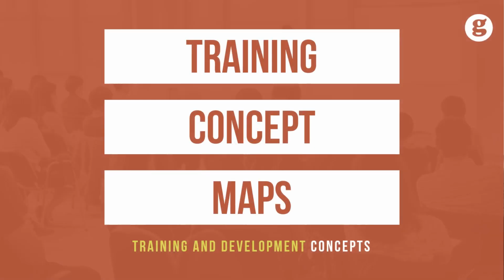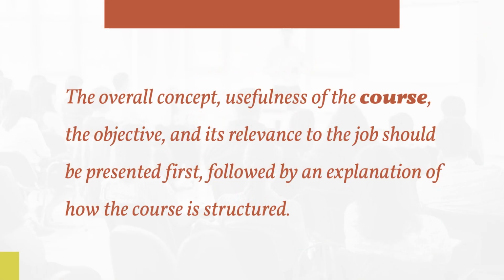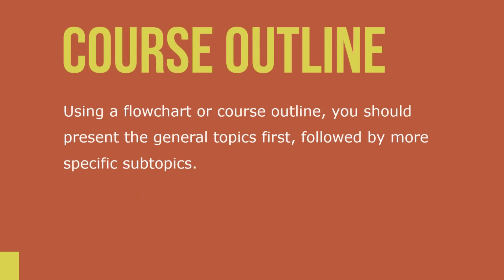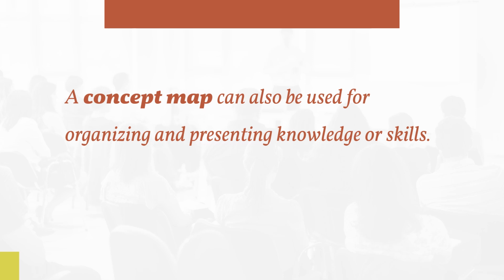Training Concept Maps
When beginning a course or workshop, it is important to give learners an idea of the “big picture” (i.e., what will be covered), including the objectives, timeline, activities, assignments, and other relevant information.

The overall concept, usefulness of the course, the objective, and its relevance to the job should be presented first, followed by an explanation of how the course is structured to achieve its objectives. This is important to get learners into the appropriate mental state for learning and helps them understand the personal and work-related meaningfulness and relevance of course content.

Using a flowchart or course outline, you should present the general topics first, followed by more specific subtopics. A concept map can also be used for organizing and presenting knowledge or skills. A concept map includes concepts shown in boxes, with the relationships between the concepts indicated by connecting lines. At the start of each part, you can present the appropriate part of the concept map, outline or flowchart. This helps the learner organize the content in memory. Also, you can return to the entire concept map, flowchart or outline during the course to show how the content covered fits into the course and its relationship to the next topic.